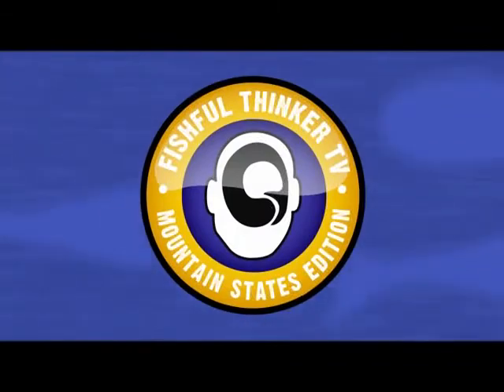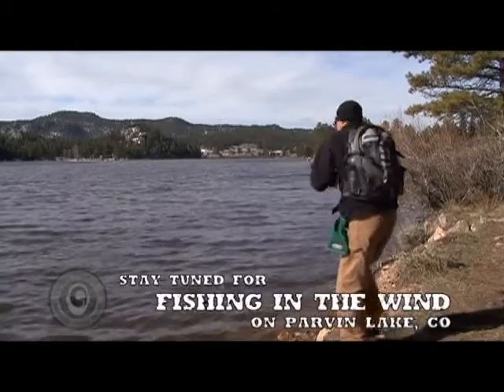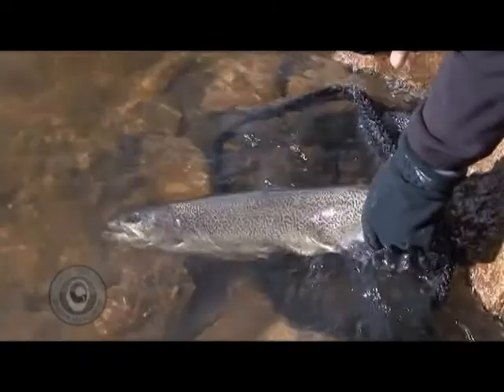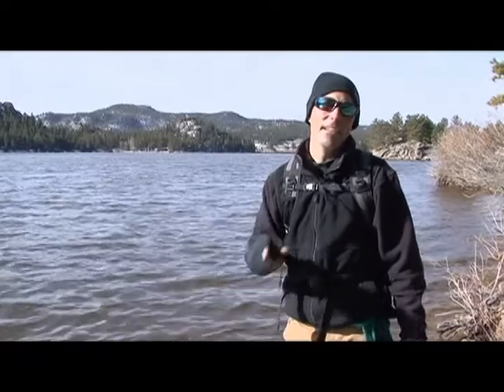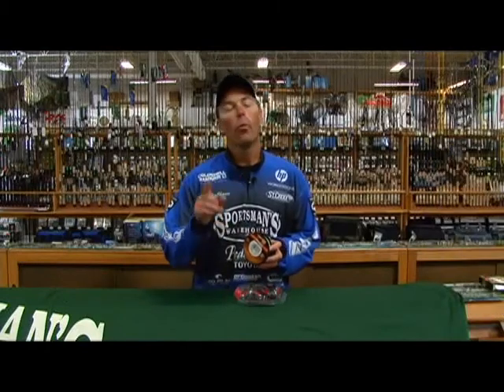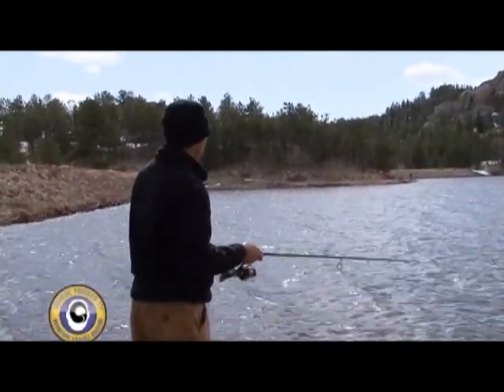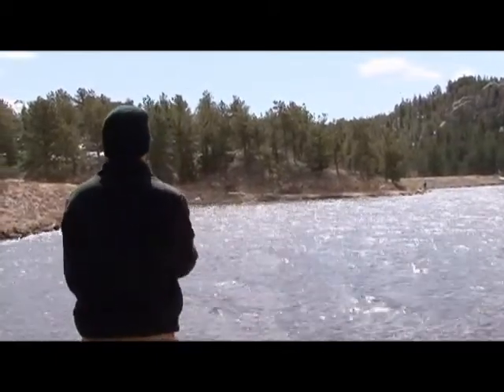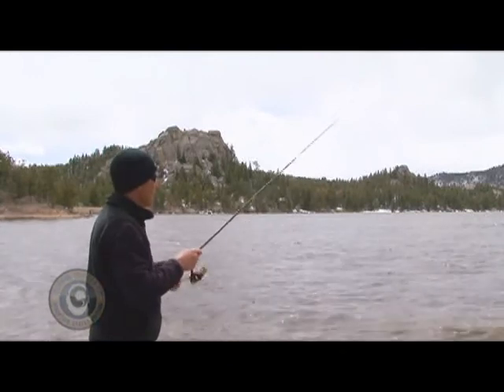Parvin Lake "Frakenfish" (trout fishing); Fishful Thinker TV Archives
Parvin Lake in Colorado is used by CPW to test various strains and crossbreeds of trout so we thought it might be a fun place to fish. Well, yes indeed a fun place and the cold blustery weather had the trout turned on. The modified Beetle Spin - a rig that has gone on to be one of our favorites - paid the bills and some quality trout.